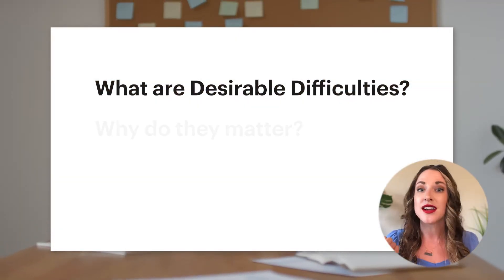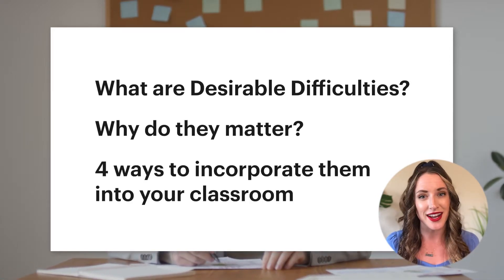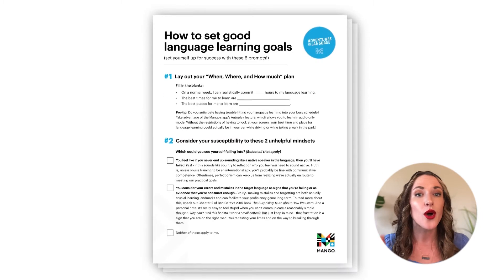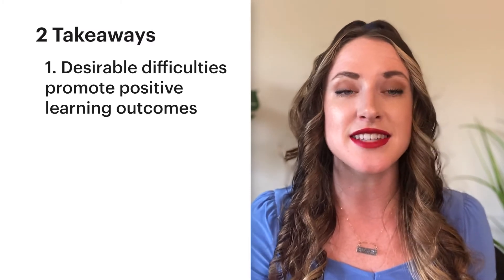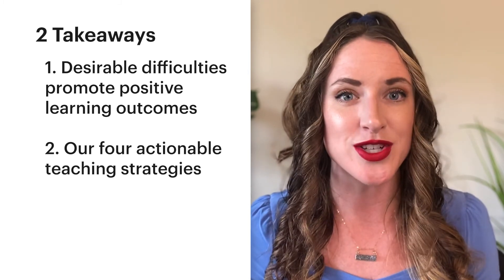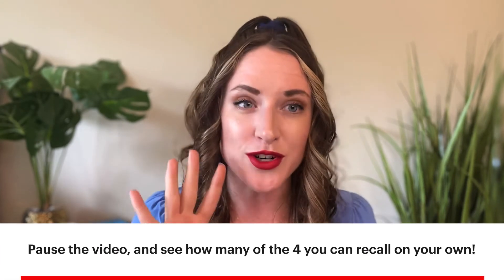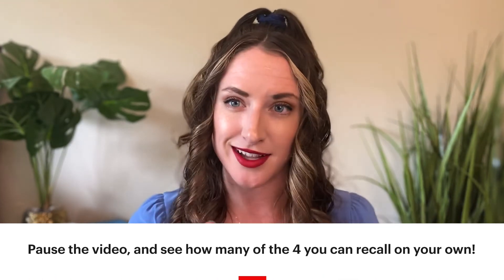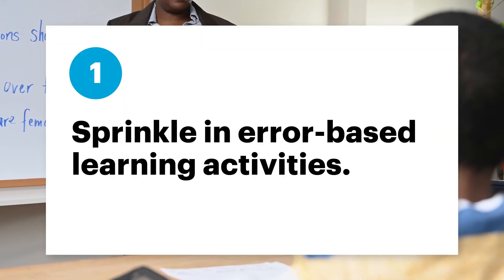What is the Desirable Difficulty Principle? | Teaching Tips & Tricks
Does it make you feel uncomfortable to watch your students struggle with the target language? Don’t let it! Research into the Desirable Difficulty Principle suggests that this is often what active learning can look like, and it’s not something to shy away from. To learn what the Desirable Difficulty Principle is, and 4 fun ways you can incorporate it into your language classroom, don’t miss this video!

Interested in exploring how the Mango app has been built upon principles of Second Language Acquisition Research, or to download our Setting Good Goals PDF?

And check out our video on Active Learning Strategies, chock-full of ideas for classroom activities in line with the Desirable Difficulty Principle

Happy teaching! If you’d like the blog article that accompanies this video,

Wondering what languages were used in today’s episode?
Guten Tag and Auf Wiedersehen are ‘hello’ and ‘goodbye’ in German. Mno waben and gwi wabmenëm are ‘good morning’ and ‘I will see you’ in Potawatomi, which is an Algonquin language spoken in the Great Lakes and Great Plains region. Did you know - there is no word for ‘goodbye’ in Potawatomi? This is because Potawatomi believe that we’ll always see each other in another time and place, both physically and spiritually. 前置きはさておき (maeoki-wa sate oki) means 'without further ado' (literally translates as ‘setting aside introductory remarks’).
Interested in learning English, German, Potawatomi, Japanese, Mandarin, or one of the other 70+ languages that the Mango app offers?

Want to know more about the scientific research underlying this video?
For a nice overview of the principle: Bjork, R. A., & Bjork, E. L. (2020). Desirable difficulties in theory and practice. Journal of Applied Research in Memory and Cognition, 9(4), 475-479.
To explore some little-known caveats: McDaniel, M. A., & Butler, A. C. (2011). A contextual framework for understanding when difficulties are desirable. Successful remembering and successful forgetting: A festschrift in honor of Robert A. Bjork, 175-198.
For specifics into language pedagogy: Suzuki, Y., Nakata, T., & Dekeyser, R. (2019). The desirable difficulty framework as a theoretical foundation for optimizing and researching second language practice. The Modern Language Journal, 103(3), 713-720.
To zoom in on vocabulary learning:  Bjork, R. A., & Kroll, J. F. (2015). Desirable difficulties in vocabulary learning. The American journal of psychology, 128(2), 241.

Meet your guide Emily! Emily Sabo (PhD, University of Michigan) is a linguist at Mango Languages. A Pittsburgh native, her areas of specialization are the social and cognitive factors that impact bilingual language processing and production. Having studied 7 languages and lived in various countries abroad, she sees multilingualism -- and the cultural diversity that accompanies it -- as the coolest of superpowers. Complementary to her work at Mango, Emily is a Lecturer of Spanish at the University of Tennessee, a Producer of the “We Are What We Speak’ docuseries, and get this...a storytelling standup comedian!